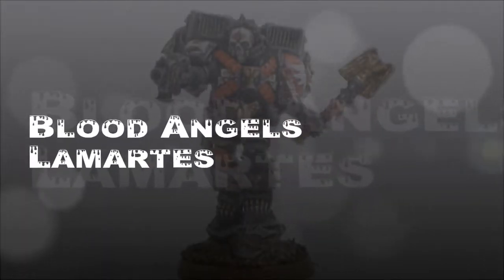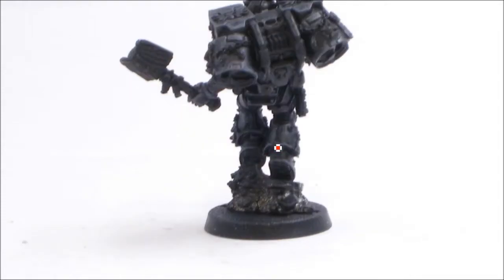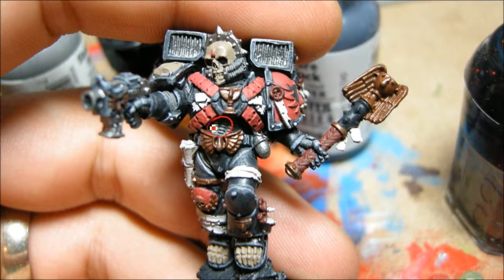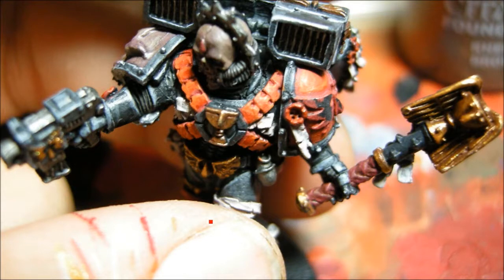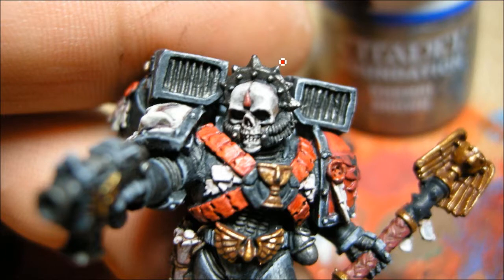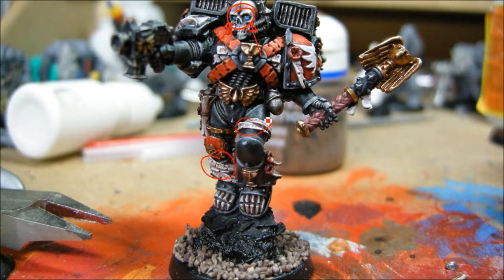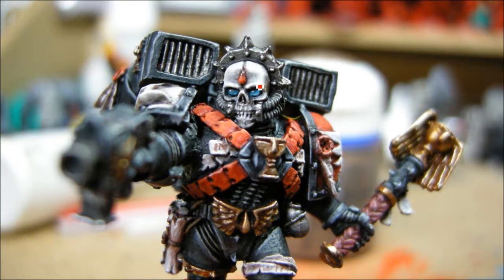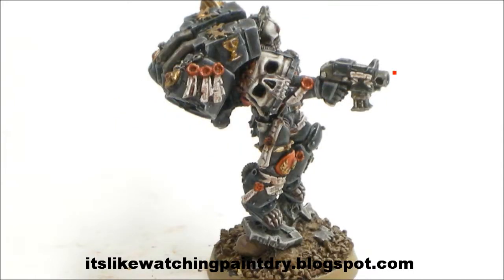Blood Angels Brother Lemartes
A painting tutorial showing how I painted the Blood Angels special character Brother Lemartes.